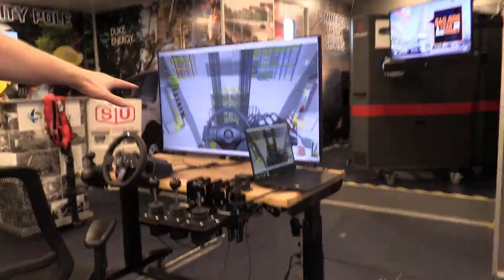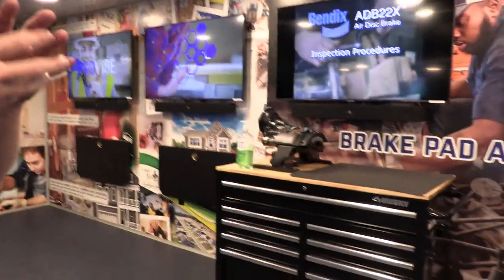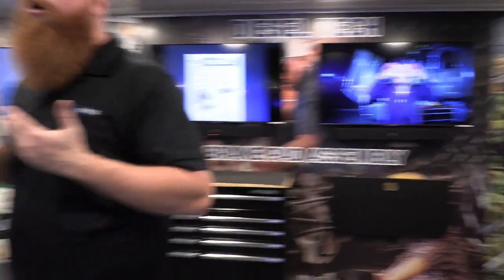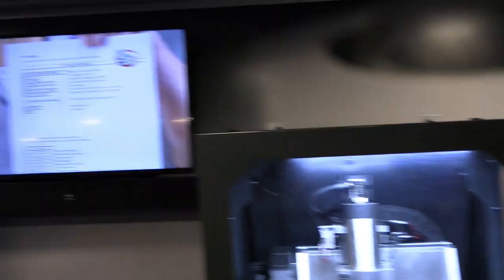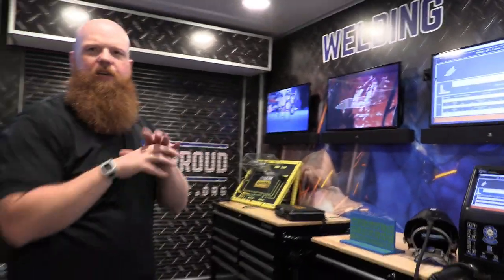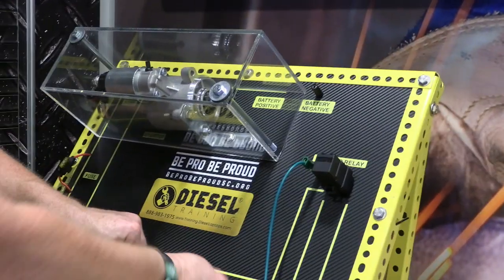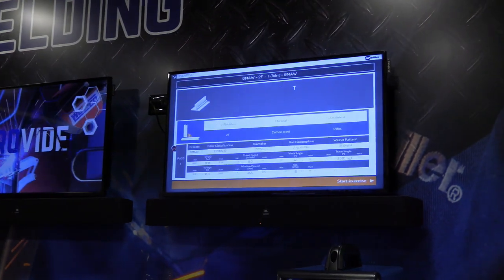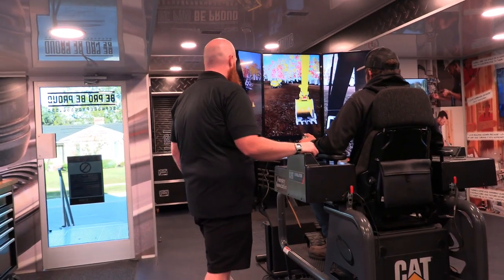ECMHS Be Pro Be Proud Career Day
The students at ECMHS had a fantastic opportunity to learn hands on during this immersive career day activity.  Thanks Margaret Demery for bringing this to EC.